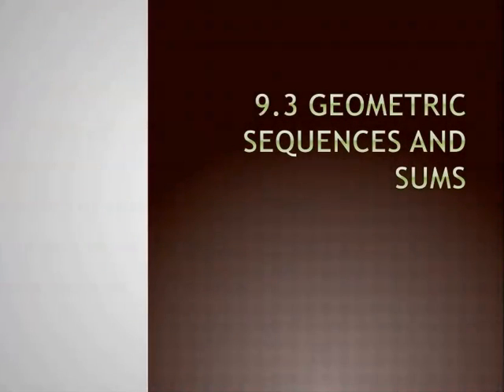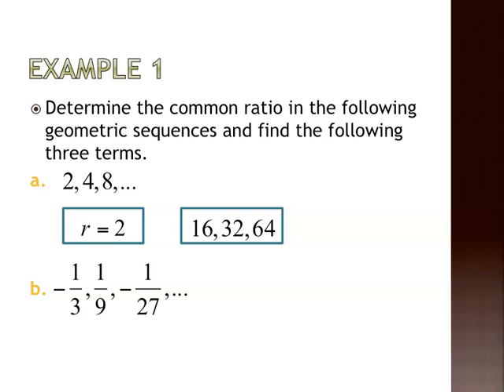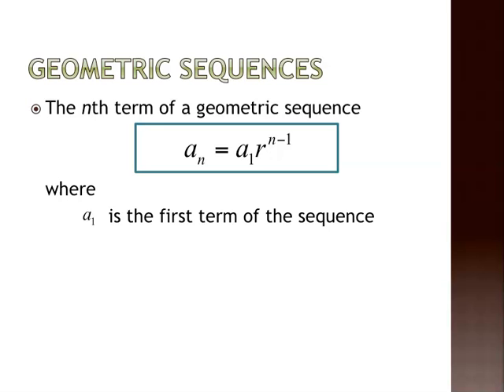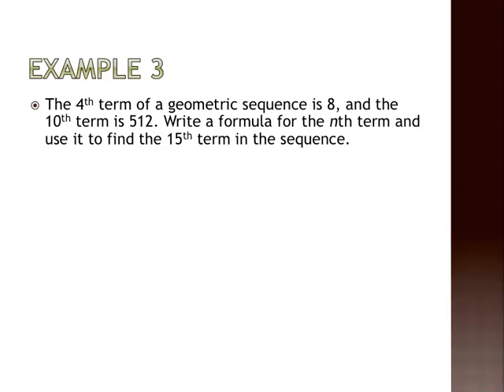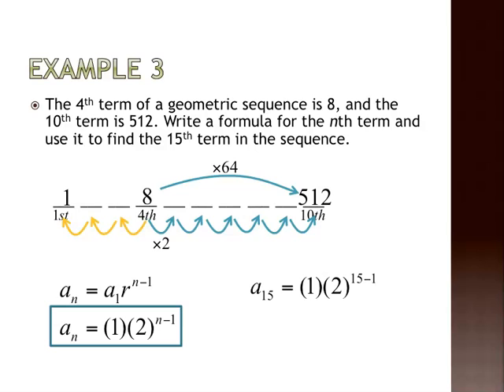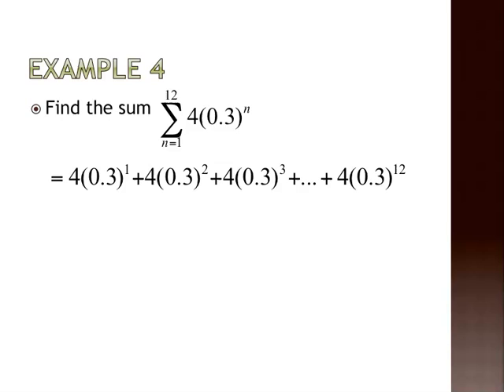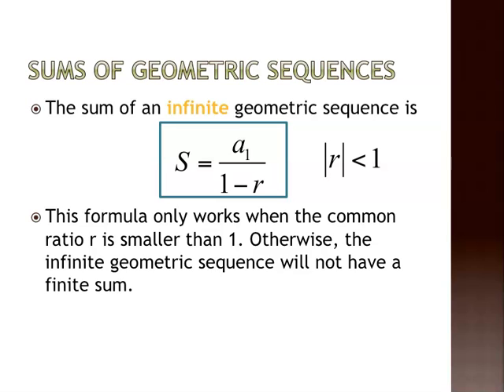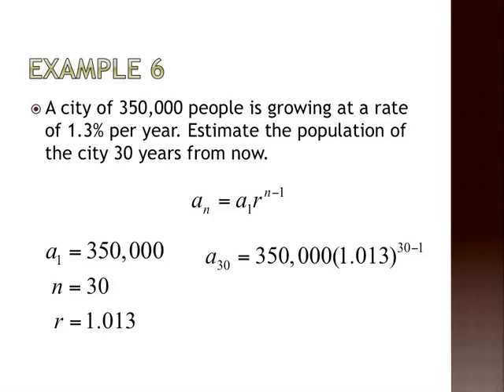9 3 Geometric Sequences and Sums